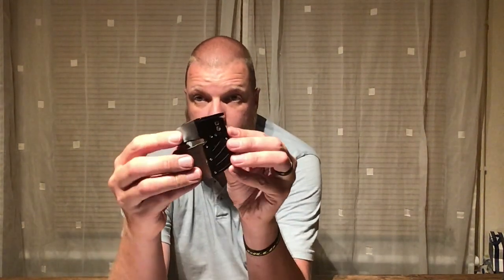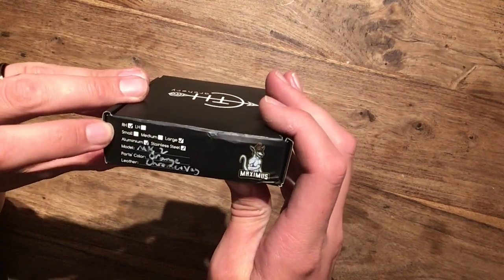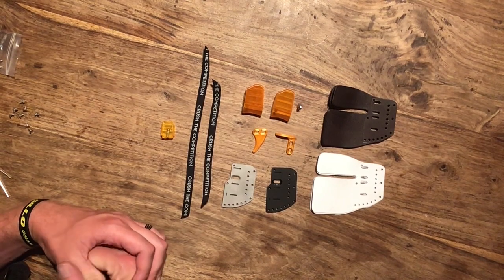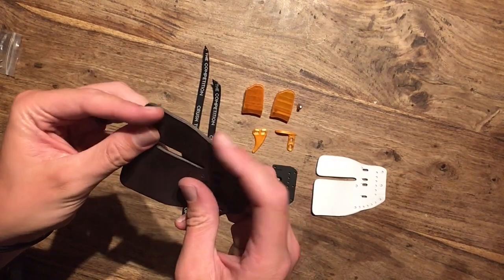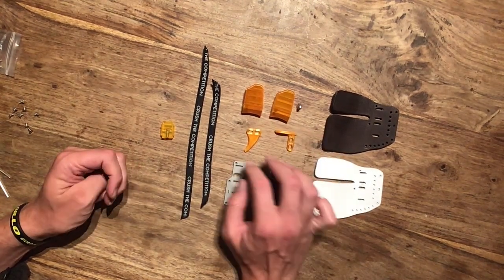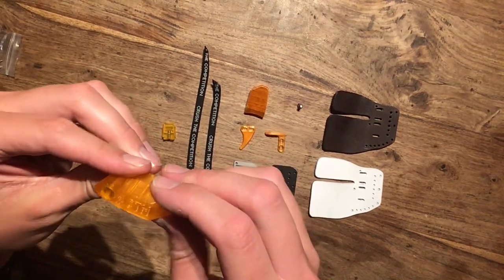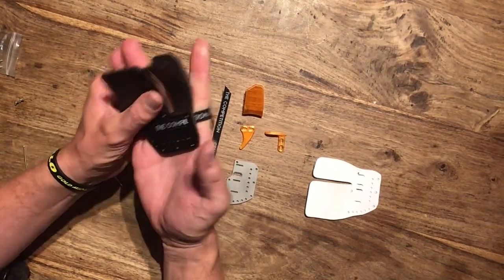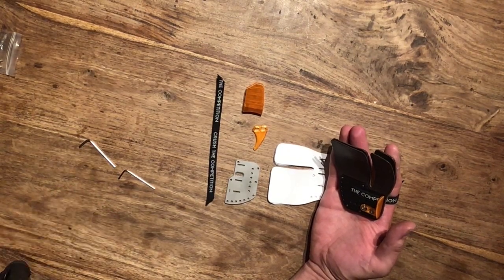CTH Archery Maximus finger tab unboxing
In this video I unbox the CTH Archery Maximus tab and look at some of the different options available for this tab.

I choose this tab because of the different configuration options. Being 7ft tall I have big hands, so choosing a tab can be problematic. This tab fits nicely and the leather is plenty big enough.

Watch out for a future review after I've tuned it and used it for a while!